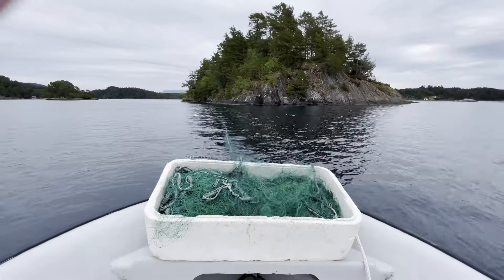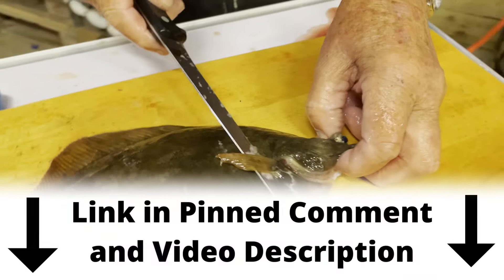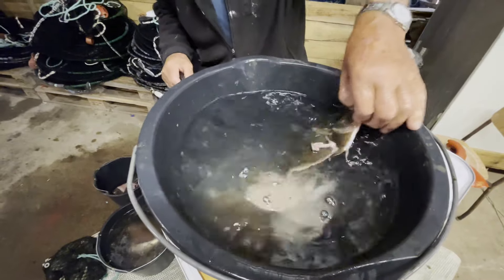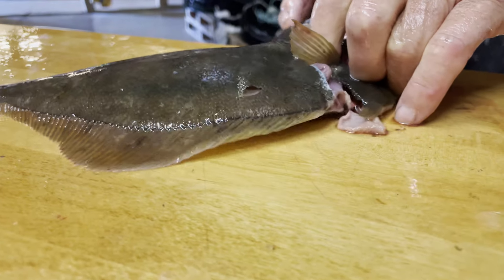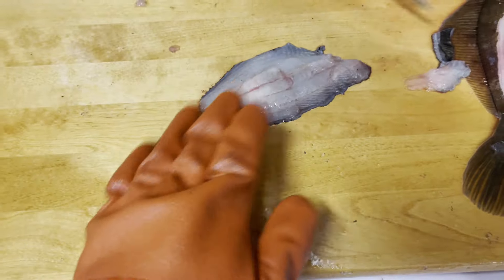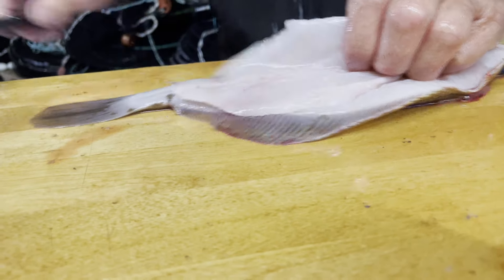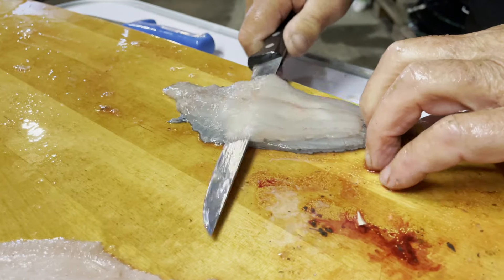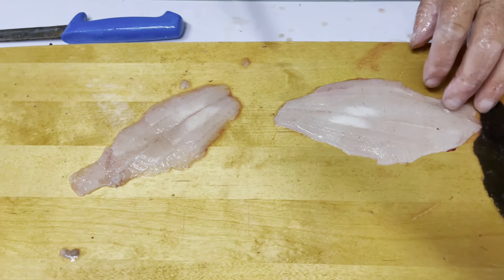Flounder Gutting & Filleting: Quick Guide (For Beginners)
Recommended Filleting Knife (paid link)

Me and my grandfather caught a bunch of flatfish on our nets today, so we figured we could do a video on how to kill them, then how to gut and bleed them, and finally how to fillet them quickly to make boneless filets.

Timestamps:
0:00 Intro
0:06 How to Kill Flounders Humanely
0:32 How to Gut and Bleed Flounders
1:26 How to Fillet Flounders for Boneless Fillets